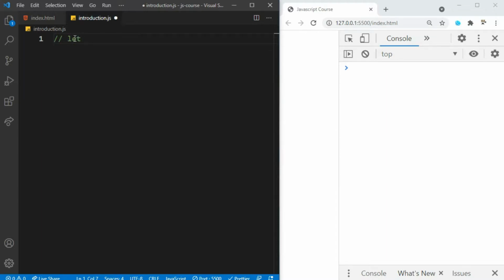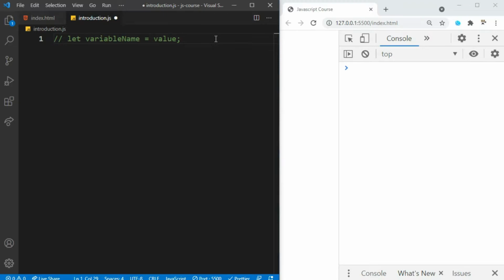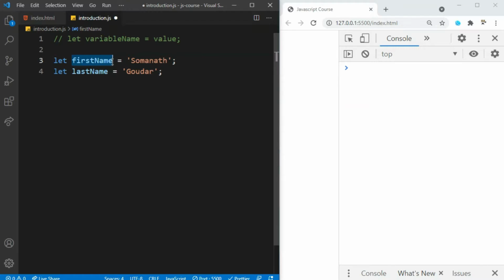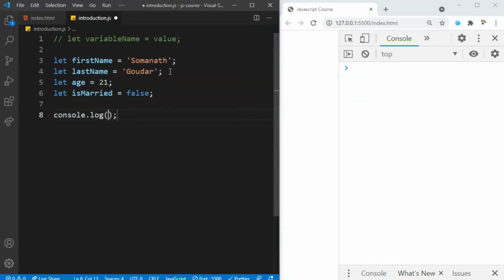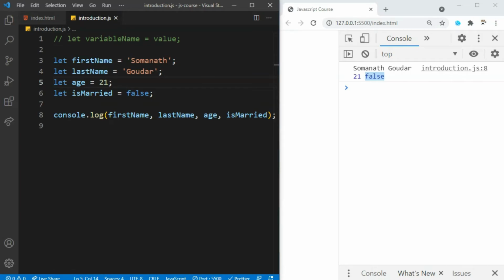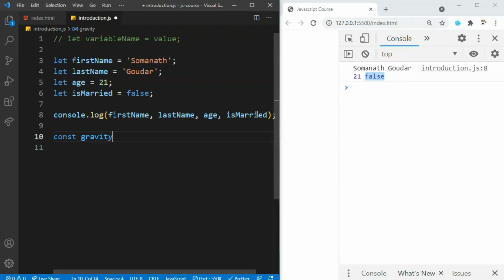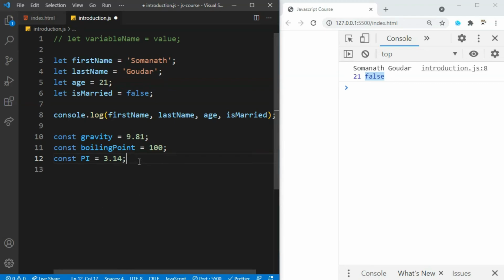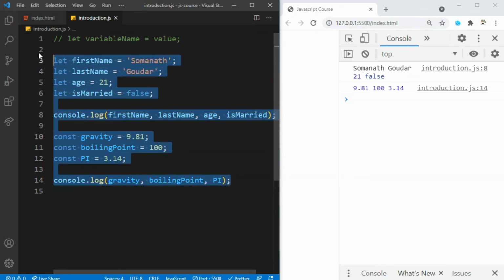Declaring Variables | JavaScript Tutorial - #11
In this video, lets declare some variables.